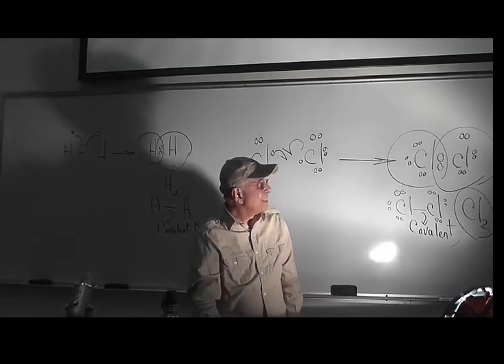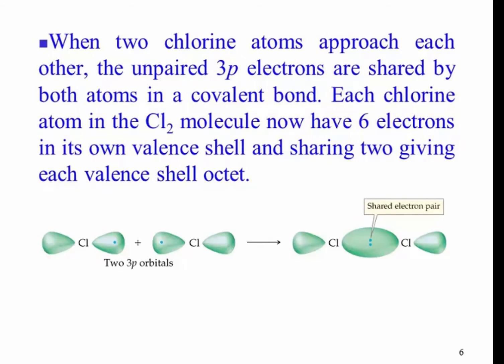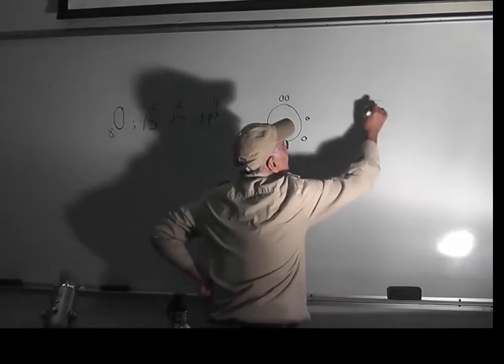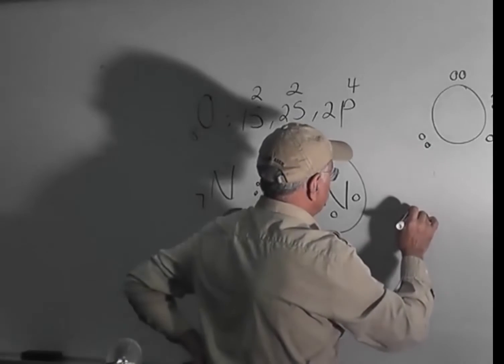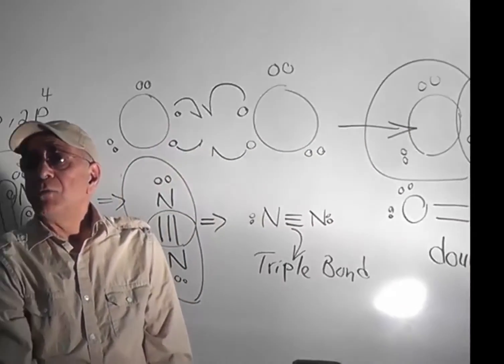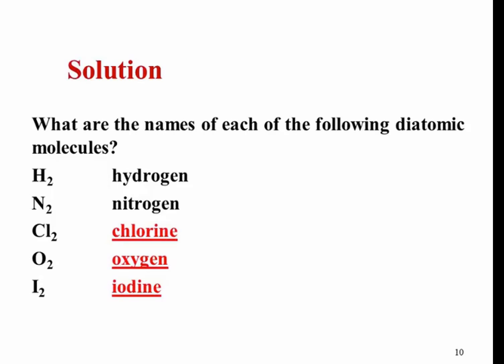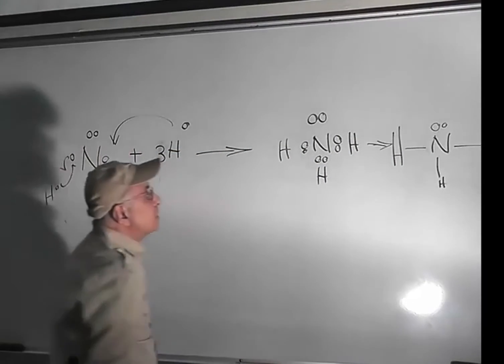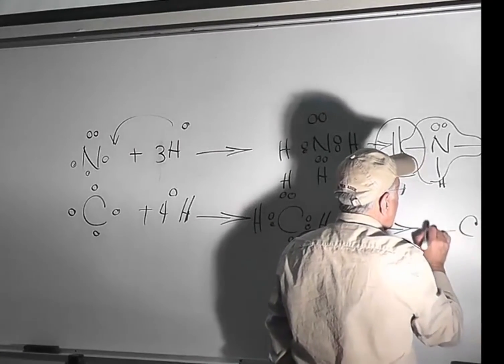Covalent Bonds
2A.5.2.0-5.4.0,4-12
This video is prepared by Dr. Divan Fard for Chem 2A offered at Shasta College, Redding, Ca. It discusses the formation of covalent bonds which is the result of sharing of electrons, also explains the formation of double and triple bonds. The material is based on Ch5 of Fundamentals of General, Organic and Biochemistry, McMurry and Castellion, Publisher: Prentice-Hall; 5th edition, ISBN: 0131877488. It is recommended for students to purchase this book, study, and do inside chapter problems to better understand the concepts. Also, some material is from McMurry, J., Fay, R.C, 2004,, Chemistry,(Fifth Edition) ISBN 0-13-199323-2 New Jersey 07458: Pearson/Prentice Hall, Some of the Learning Checks are coming from “General, Organic, and Biological Chemistry” by Karen C. Timberlake, publisher: Pearson; ISBN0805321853.